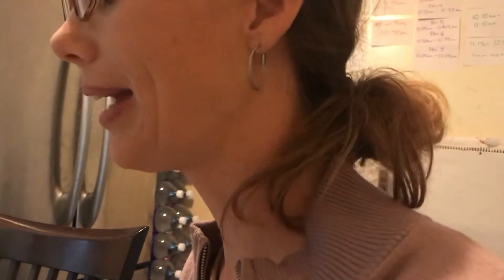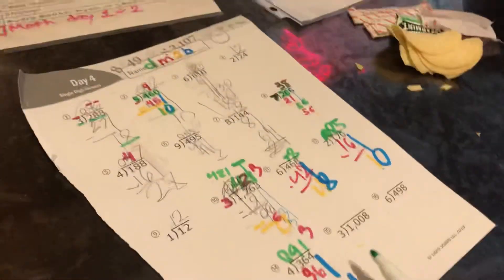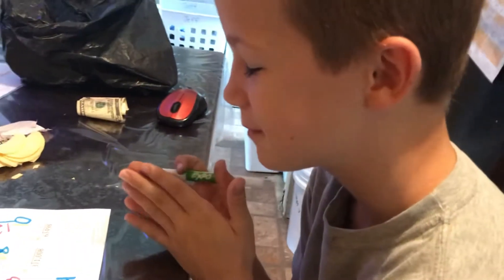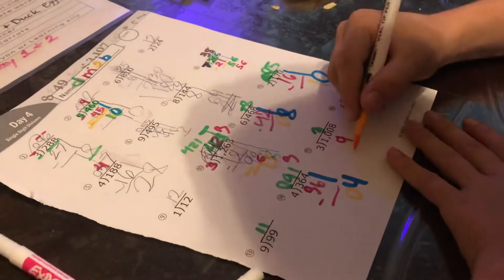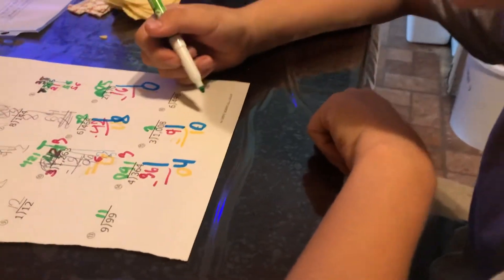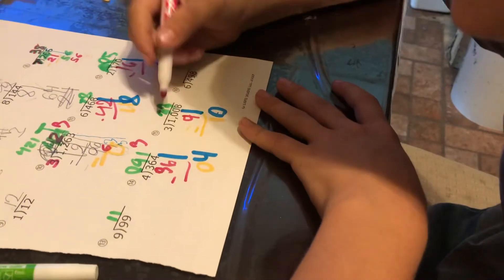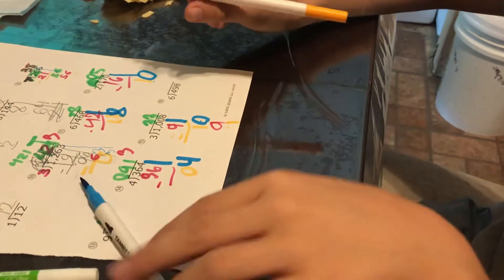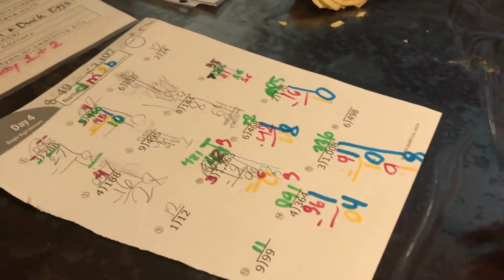Multisensory Color Technique Learning Long Division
Jefferson was having a hard time remembering the steps and where to write the different solutions to each step for long division.

1. Use the acronym “Dirty Monkeys Smell Bad” - "DMSB"
2. Make each letter a different color for each step
3. Have the child use the colored pen or marker while working the problem
4. Practice daily for as long as it takes the child to retain it in long-term memory
5. Review periodically.

We are using the Humble Math Long-Division workbook.

DYSLEXIA IS “BEING AWESOME” TSHIRT & OTHER SHIRTS WE DESIGNED
LINK TO A SPREADSHEET BOOKS MANY DYSLEXIC KIDS LIKE

PROGRAMS AND MATERIALS WE USE FOR OUR DYSLEXIC KIDS
Barton Reading and Spelling System with a Tutor- for Jeff & Michael
Brain Quest Workbooks (We just do the math sections)
Humble Math Workbooks
Story of the World Volume 1
Story of the World Volume 2
Story of the World Volume 3
Story of the World Volume 4

I also have a blog dedicated to lasting happiness and peace.